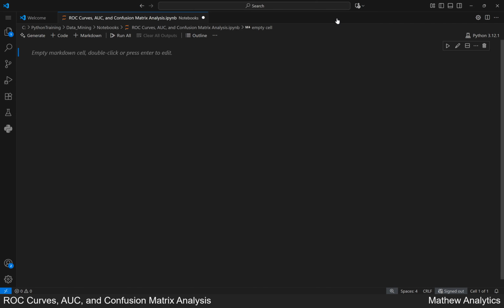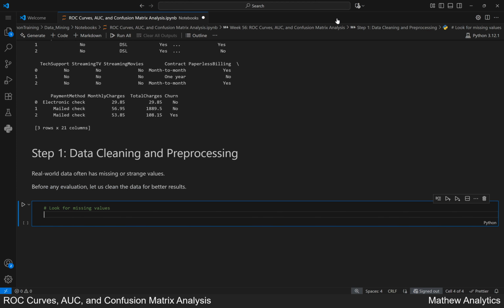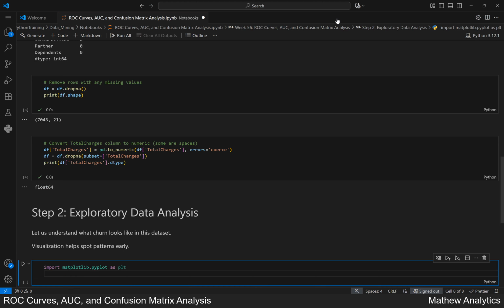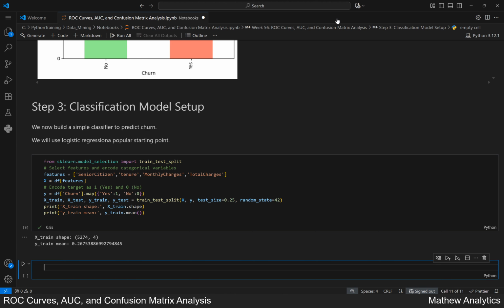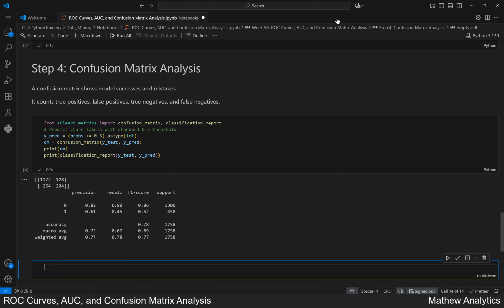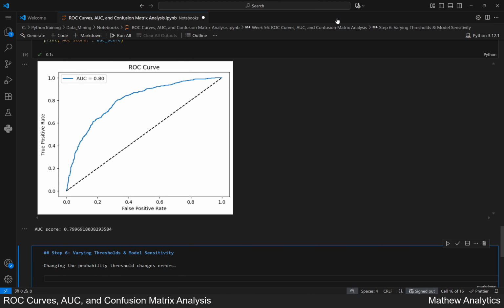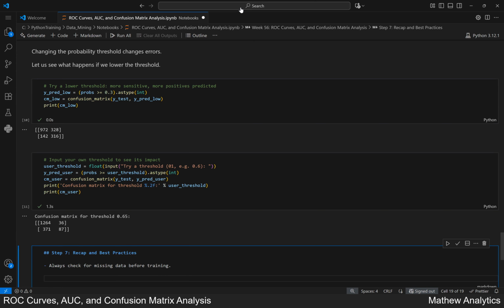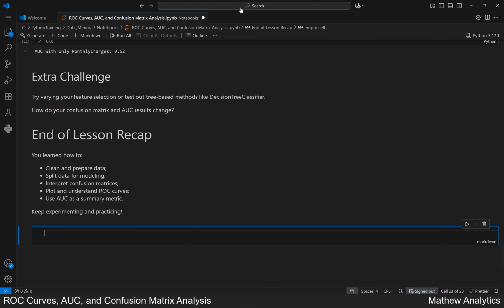Understanding ROC Curves, AUC, and Confusion Matrix for Classification Model Evaluation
Learn how to evaluate classification models using ROC curves, AUC, and confusion matrices with a telecom customer churn data set. This tutorial covers data cleaning, exploratory analysis, model training, and step-by-step interpretation of key evaluation metrics. You will see how to visualize model performance, adjust thresholds, and compare results using both multiple and single features.

Follow along to understand best practices for preparing data, interpreting confusion matrices, and using ROC curves and AUC to assess model quality. Experiment with different thresholds and features to see how model sensitivity and predictive power change. This lesson is ideal for anyone seeking practical skills in model evaluation and data analysis.

00:00 Introduction and Overview
00:18 Loading and Previewing the Data
00:53 Data Setup and Initial Exploration
01:13 Data Cleaning and Preprocessing
02:58 Handling Missing Values
04:05 Numeric Data Type Conversion
04:58 Exploratory Data Analysis
05:14 Visualizing Churn Distribution
06:16 Model Setup and Feature Selection
07:10 Splitting Data for Training and Testing
08:10 Training Logistic Regression Model
09:18 Confusion Matrix Analysis
10:43 Interpreting Model Performance
11:06 ROC Curve and AUC Explained
12:20 Plotting ROC Curve and Calculating AUC
13:20 Adjusting Probability Thresholds
14:48 Interactive Threshold Experiment
16:01 Recap and Best Practices
16:33 One-Feature Model Challenge
18:01 Extra Challenge and Experimentation
18:24 Final Recap and Next Steps